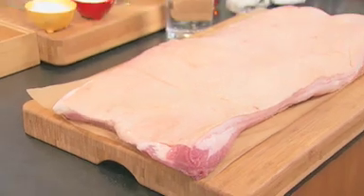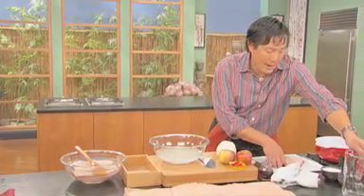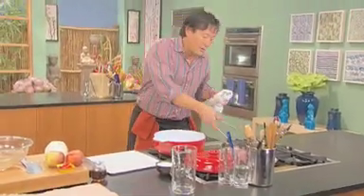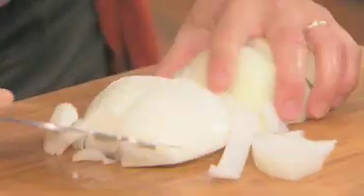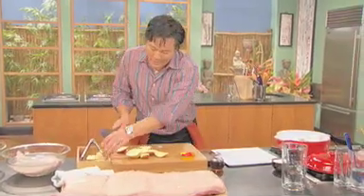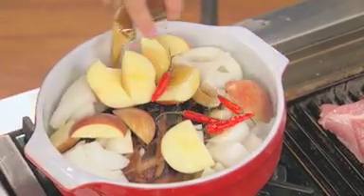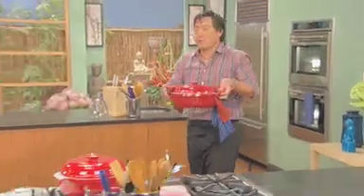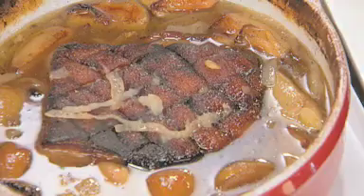Simply Ming: Brining Pork Belly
Chef Ming Tsai gives a quick tip from his studio kitchen on how to brine and cook pork belly.  Catch Simply Ming on your local public television station